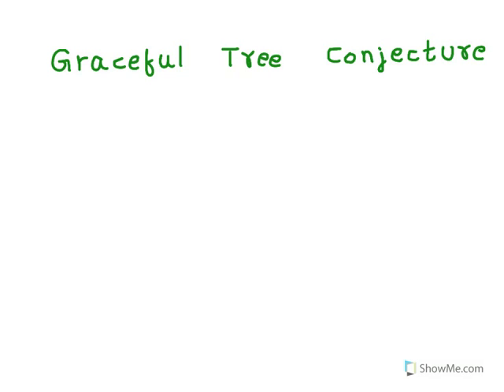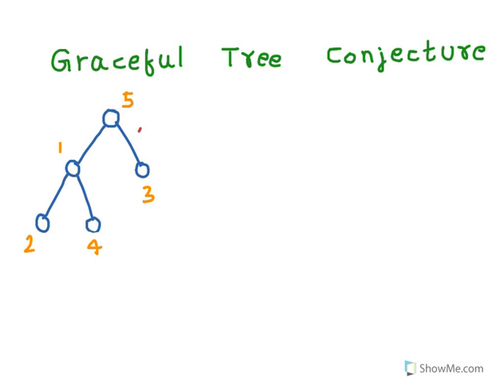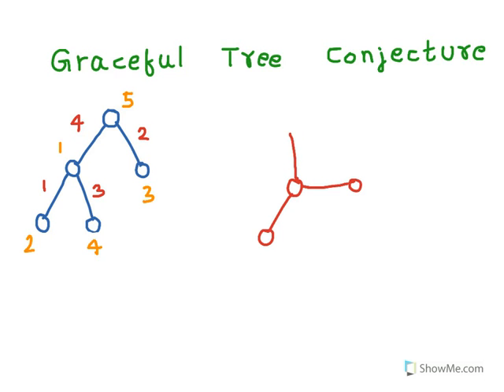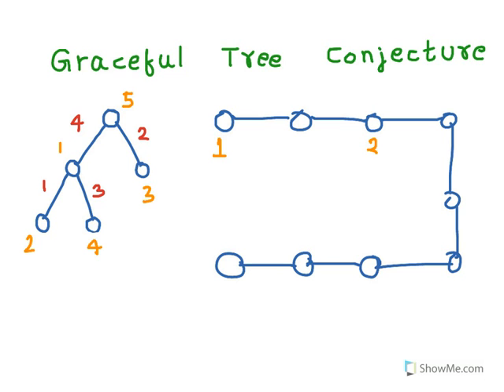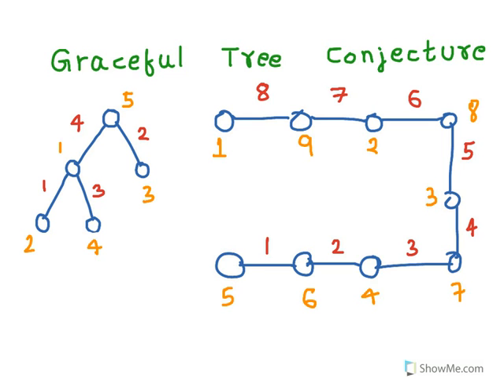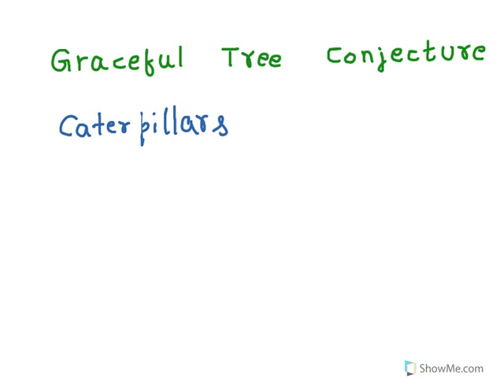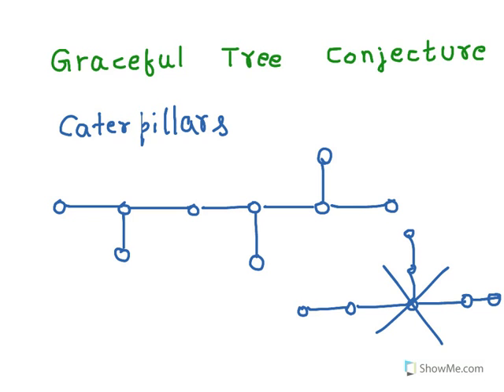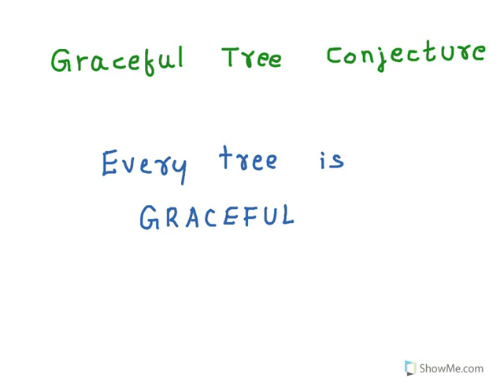Graceful Tree Conjecture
A quick introduction to Graceful Tree Conjecture.